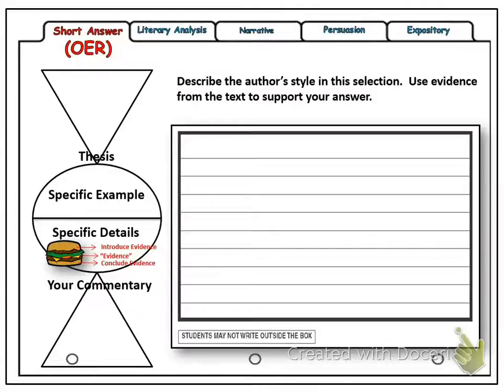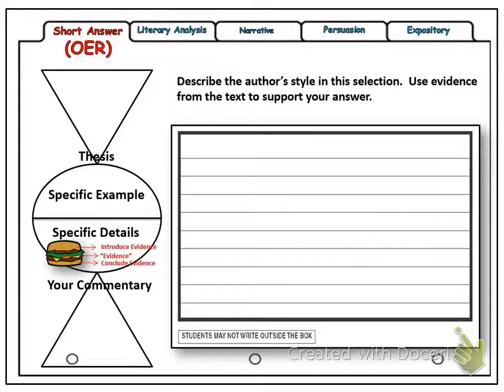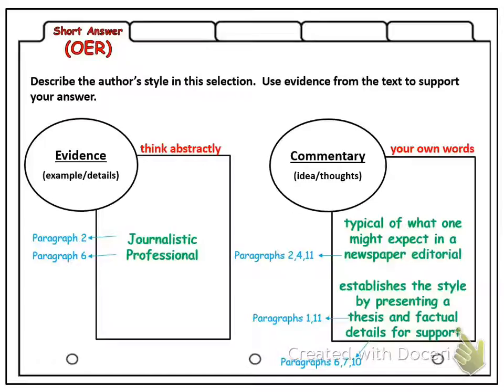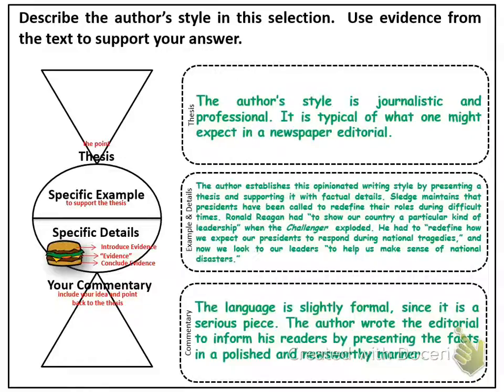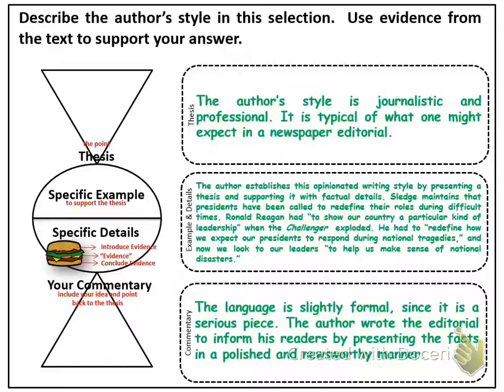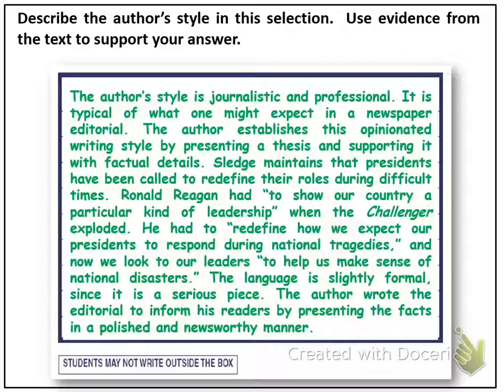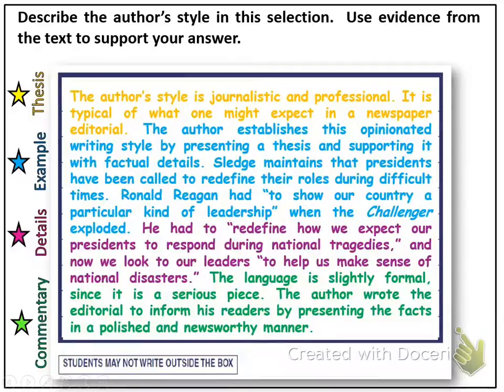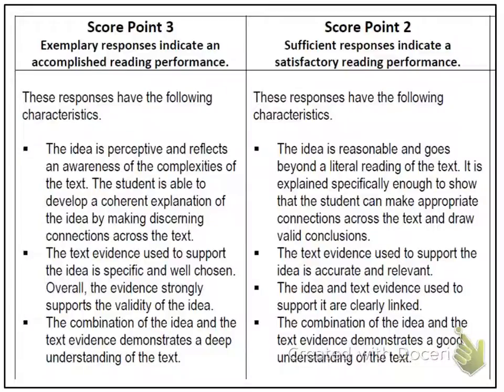Short Answer (OER) Literary Analysis Writing